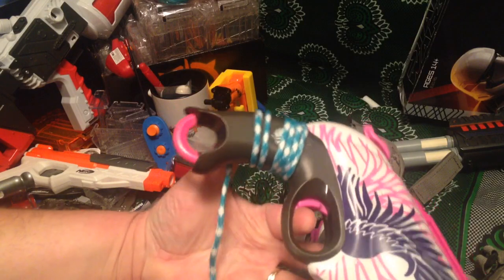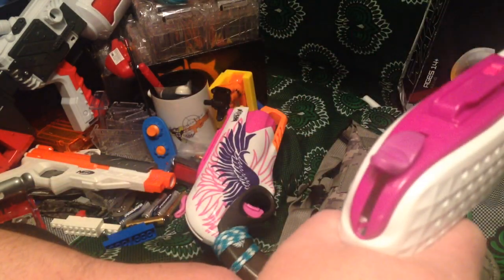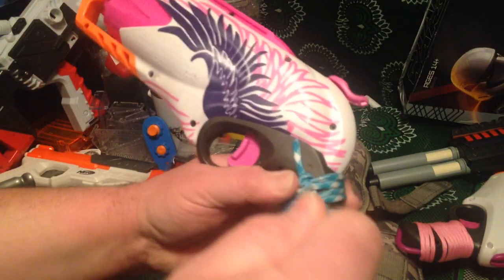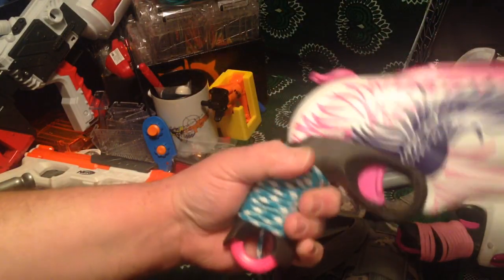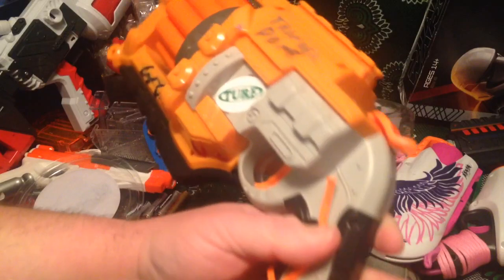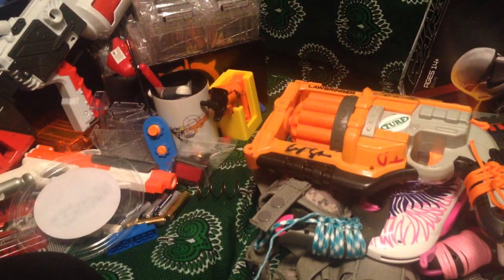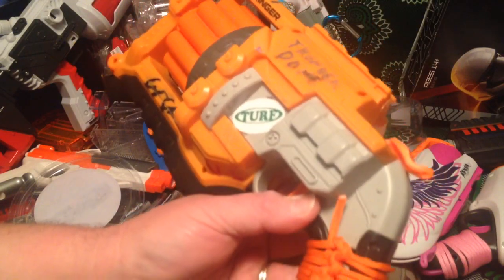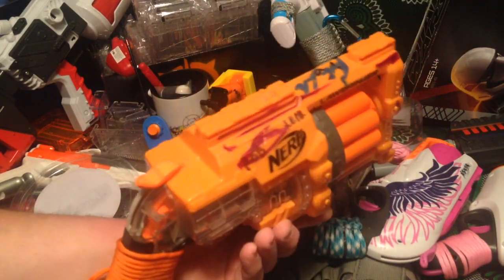Wrap your blasters in Paracord!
Taking a page from CJ nerf channel and showing my way to do paracord wrapping